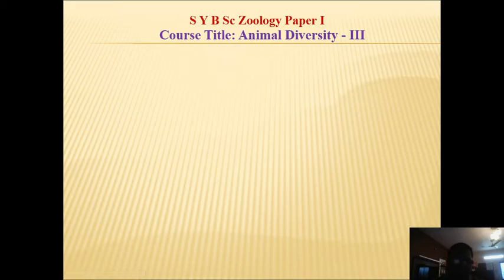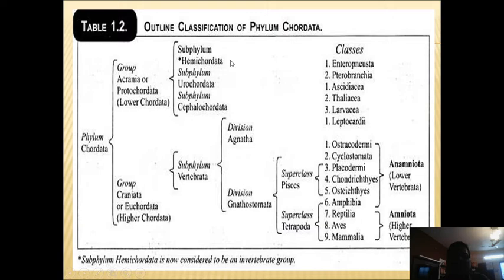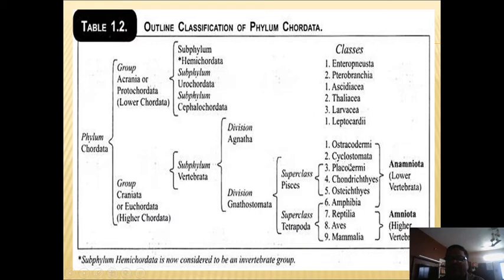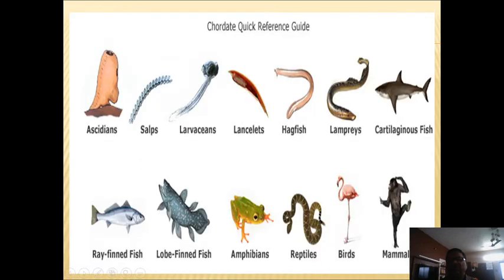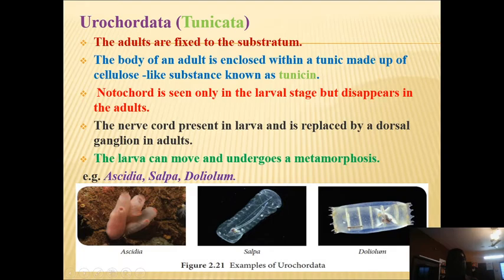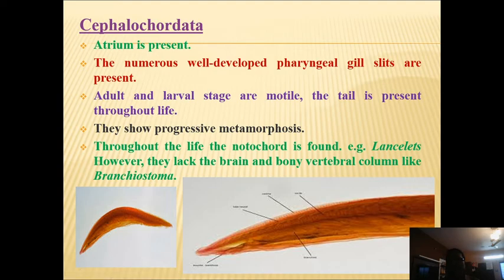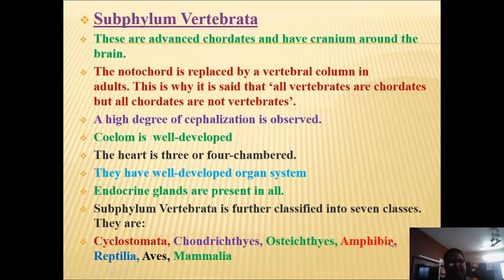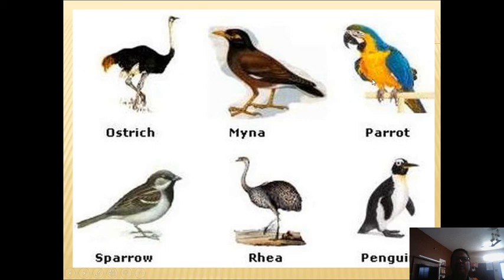Animal Diversity III video lecture by Dr B R Ghorpade, Shri Anand College Pathardi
For students of S Y B Sc Zoology Paper I Sem I